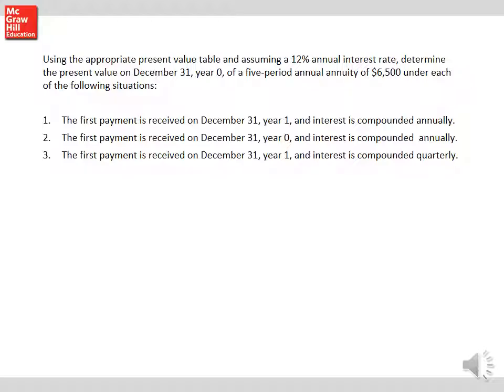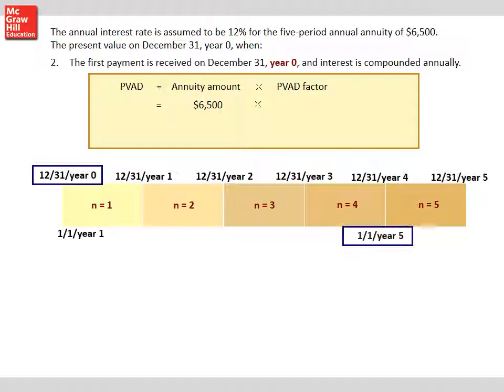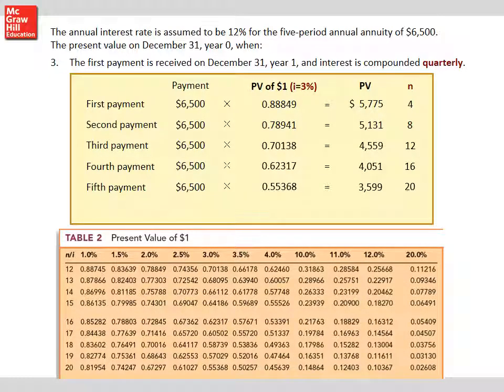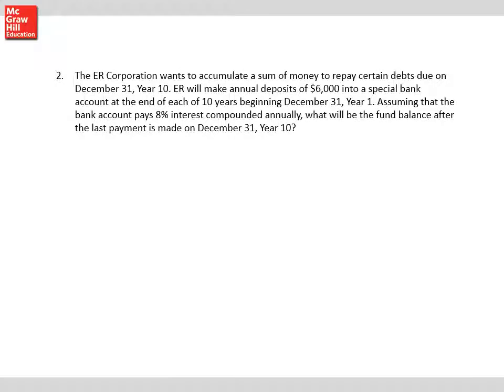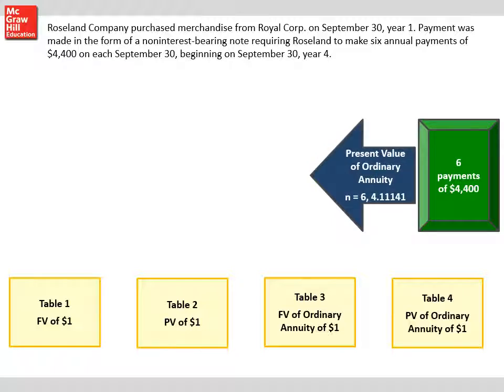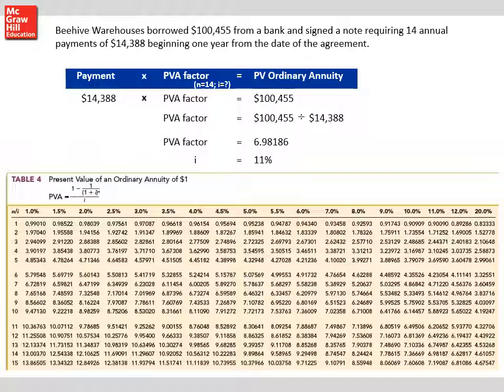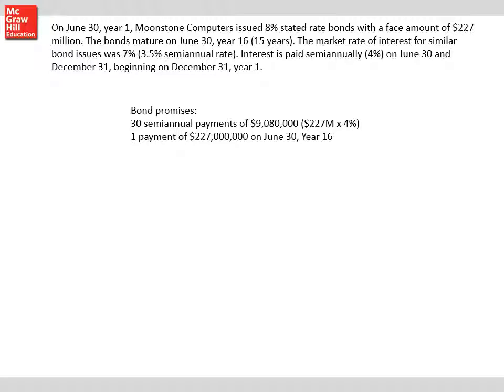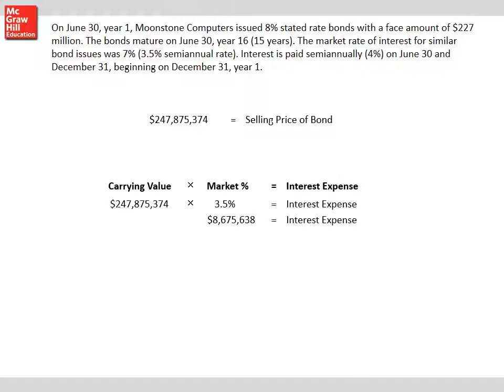acc 211 chapter 6 ldunn